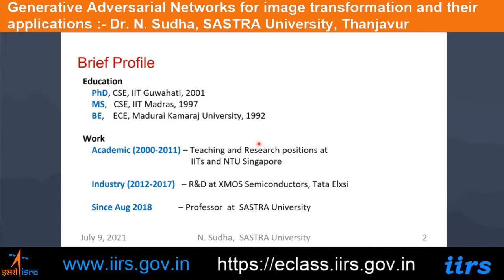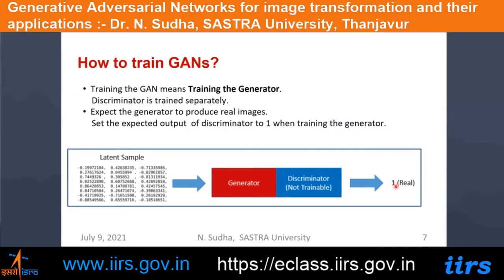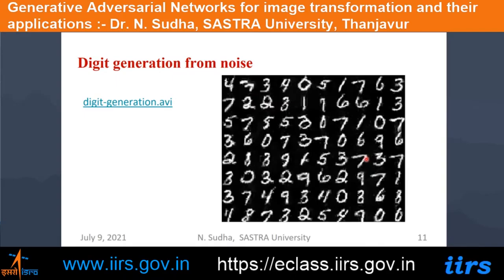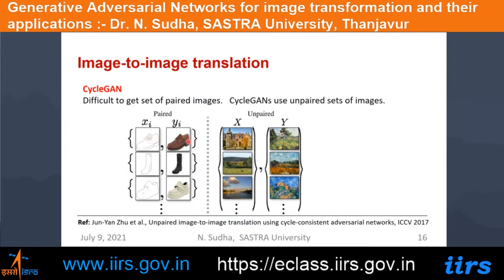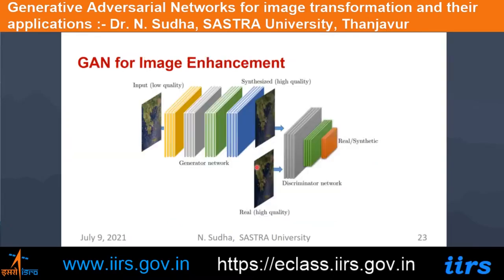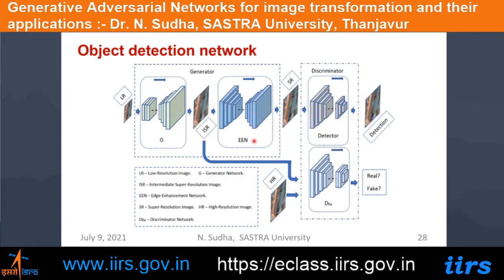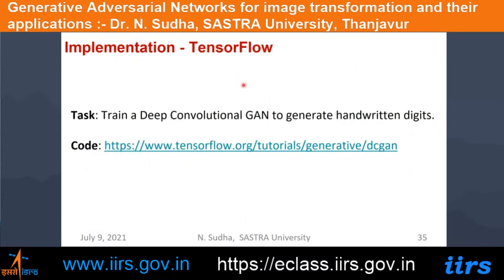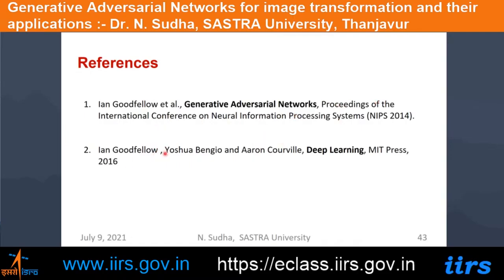Generative Adversarial Networks for image transformation and their applications